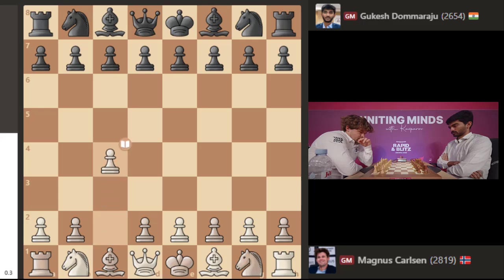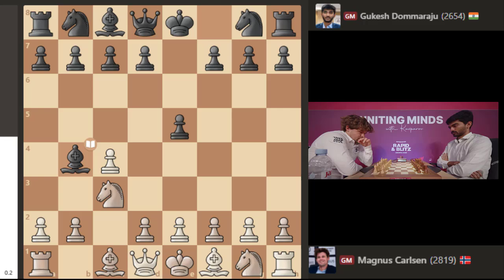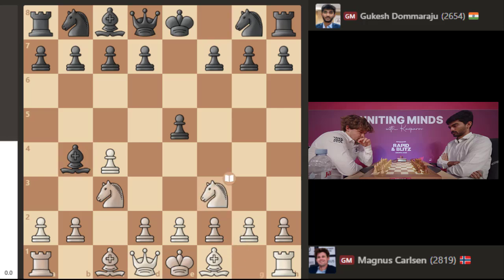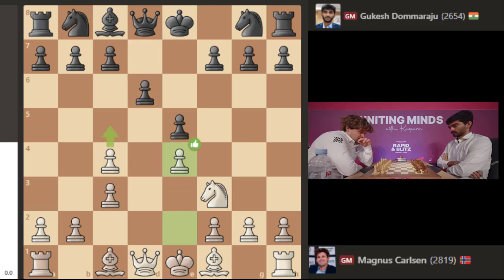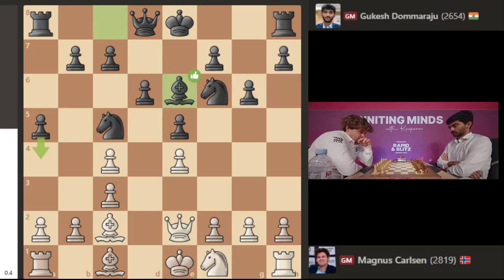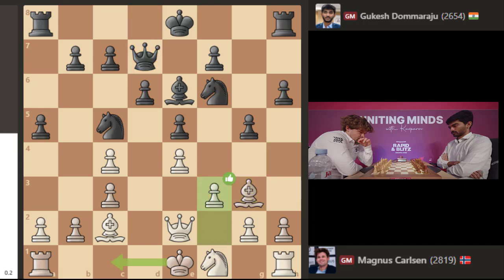GUKESH BEAT MAGNUS CARLSEN || SuperUnited Croatia Rapid & Blitz 2025